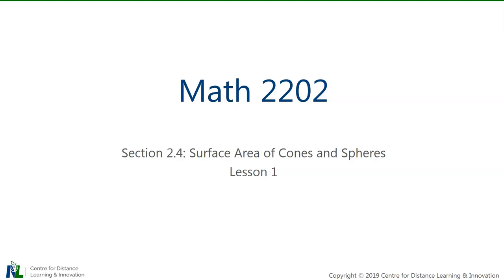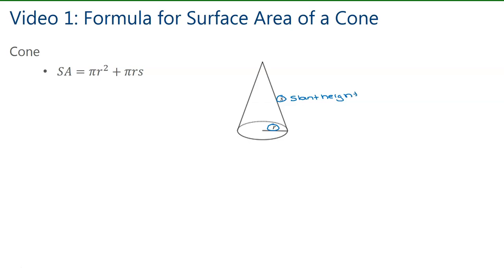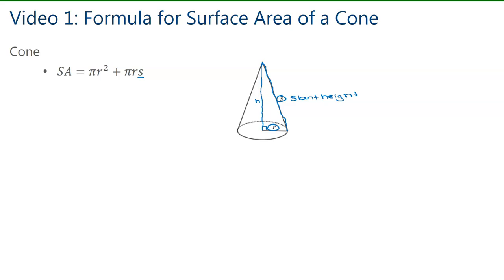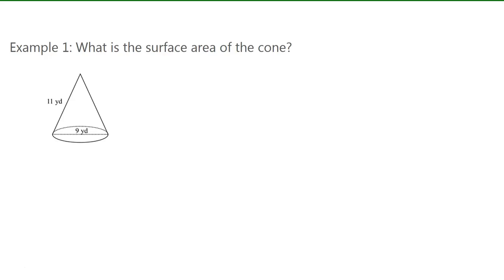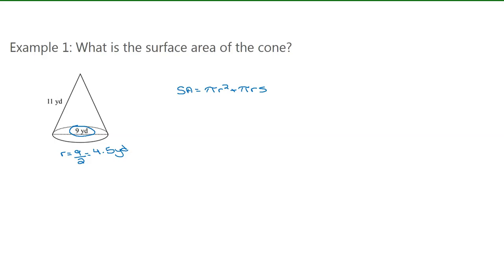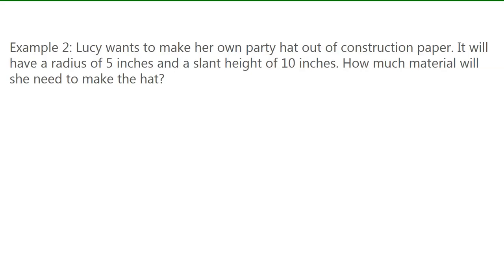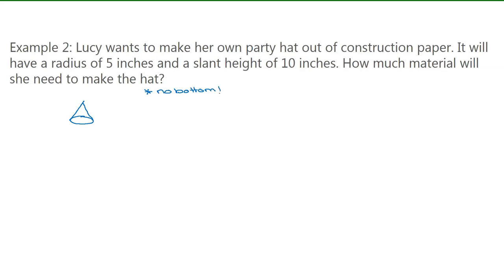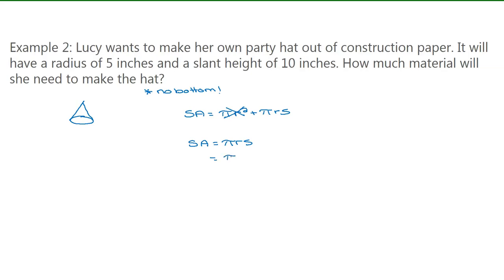Math 2202 — U2S4L1V1 — Serface area of Cones and Spheres